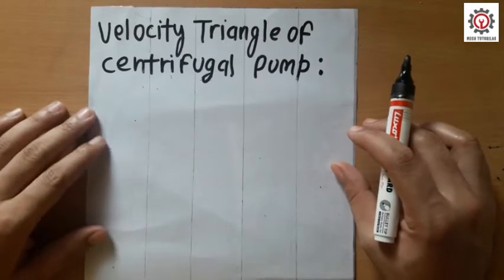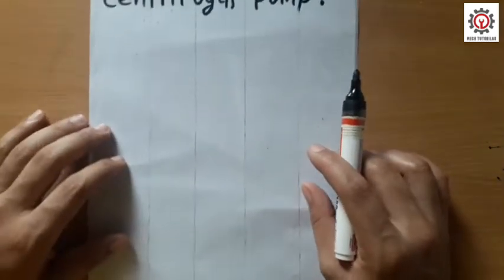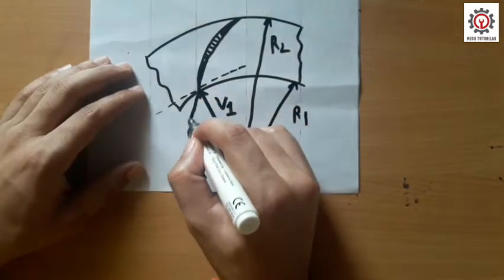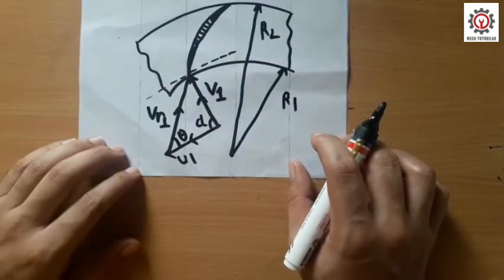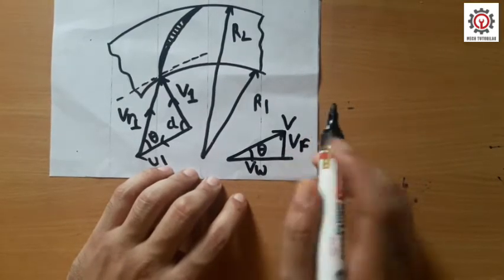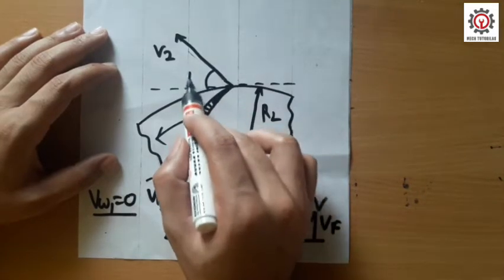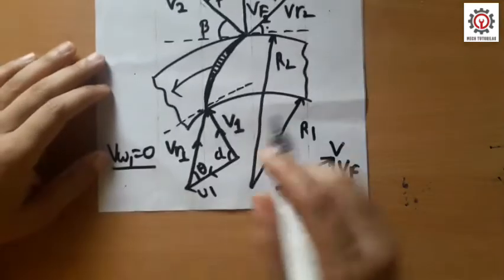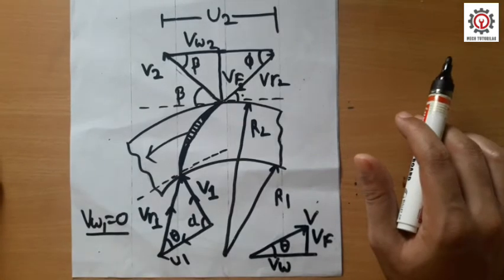Velocity triangle of centrifugal pump